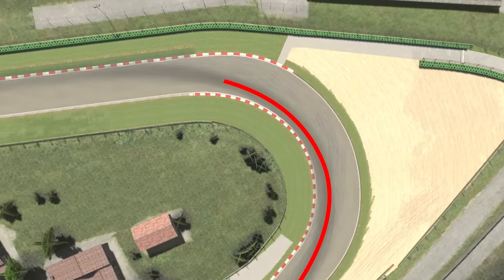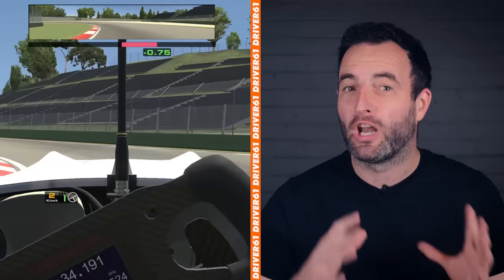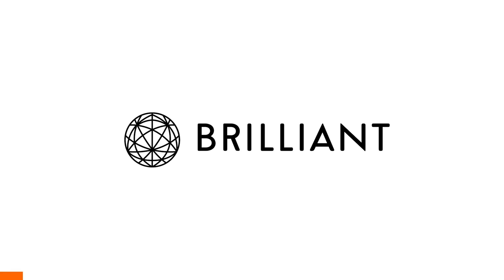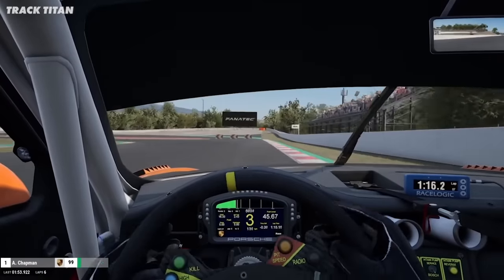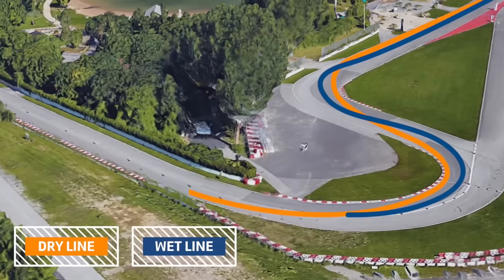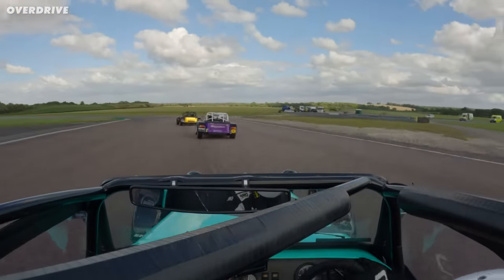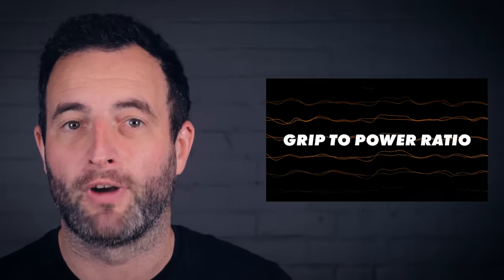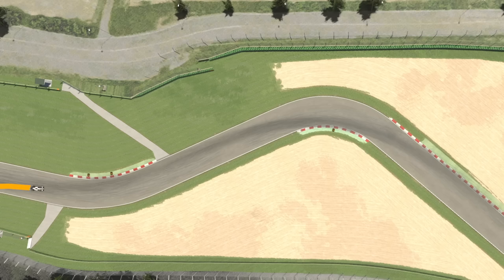Why F1 Drivers Use WEIRD Racing Lines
This is the mathematically PERFECT racing line - the precise arc through a corner that allows racing drivers to carry the MOST sped through the bend. The widest arc, allowing for the MOST SPEED.

So, why do racing drivers IGNORE this?

 If they are at the TOP of their game - why do they not drive on this geometrically perfect line? Well, let's dive into every type of racing line - to explain.